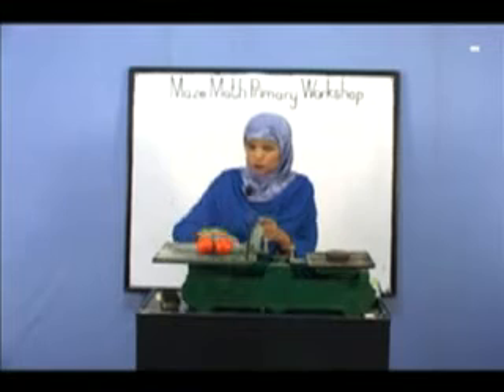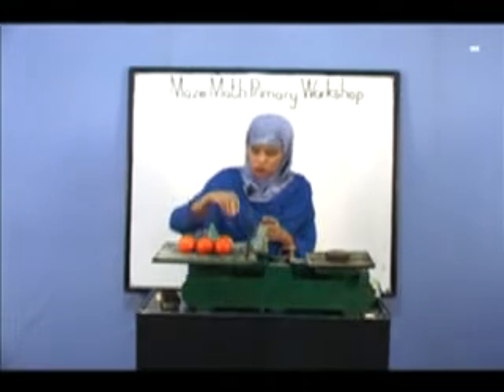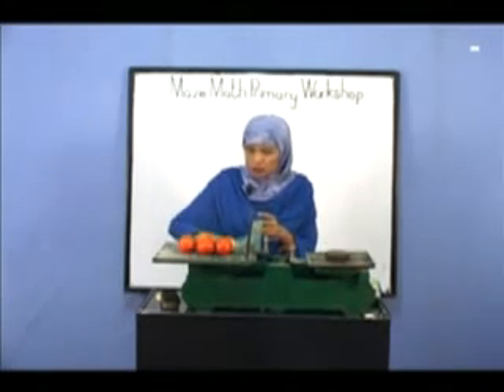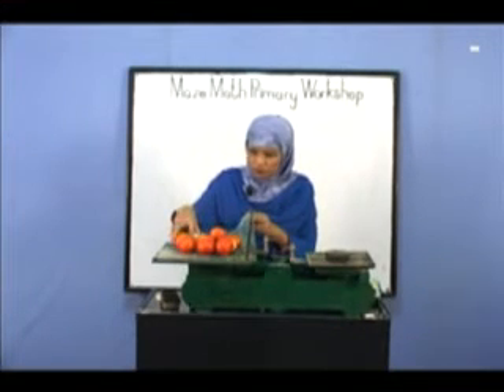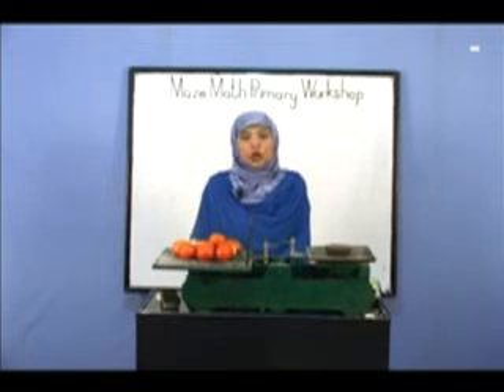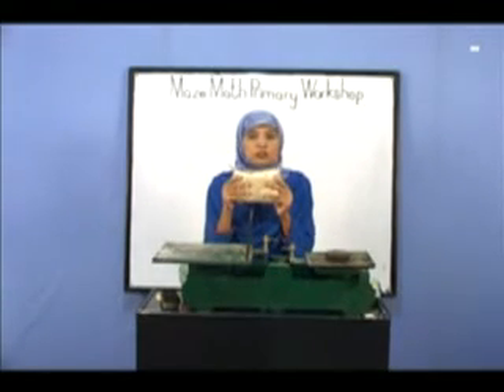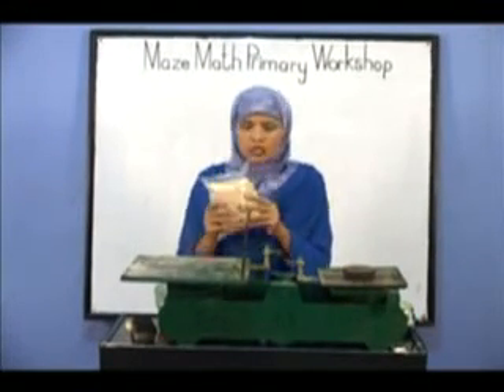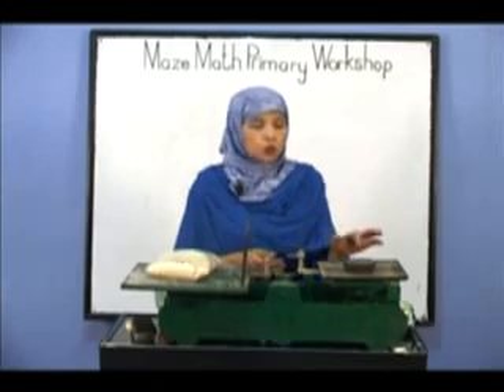Maze Maths Primary Part-2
Activity based learning, applying math in everyday life, developing teaching materials, all primary math skills and concepts, homework ideas, practical tip